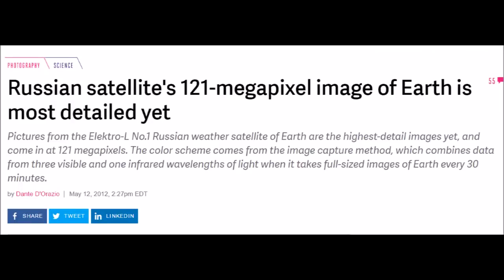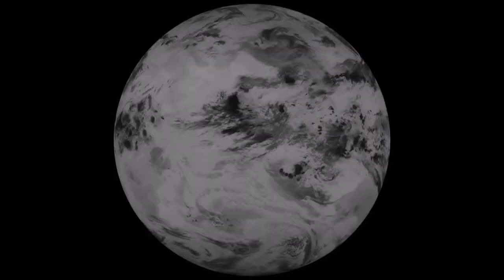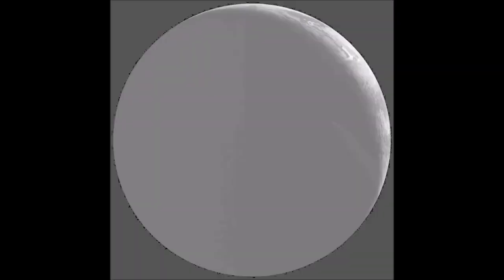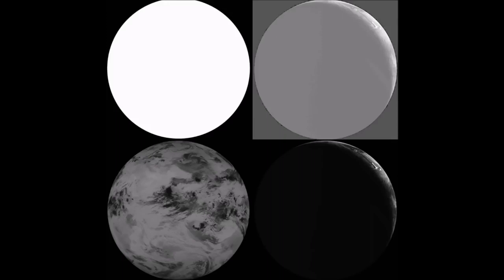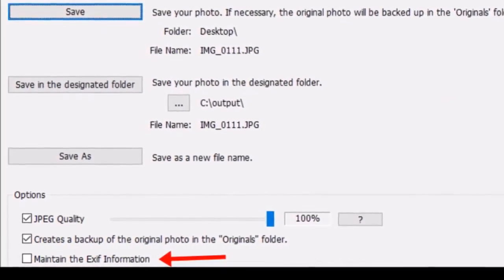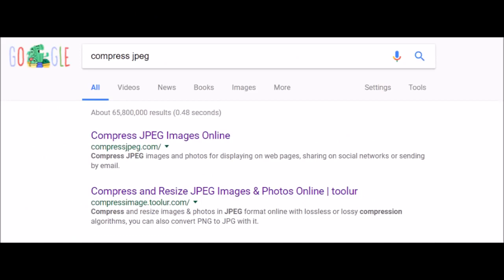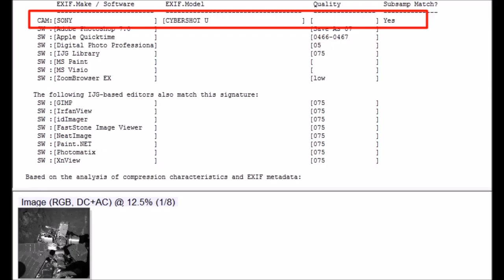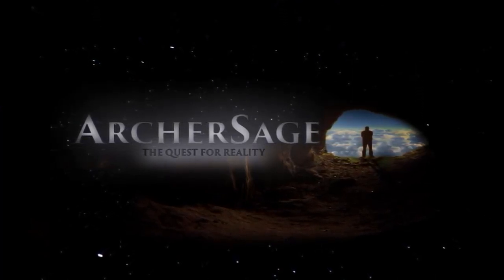ArcherSage Himawari Satellite Images DEBUNKED (Mirror)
ArcherSage is no longer online.